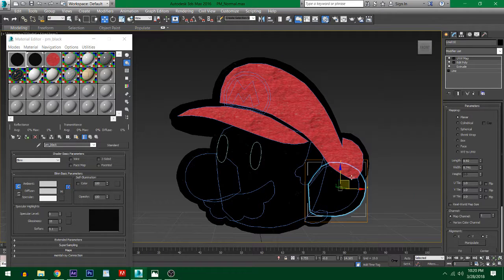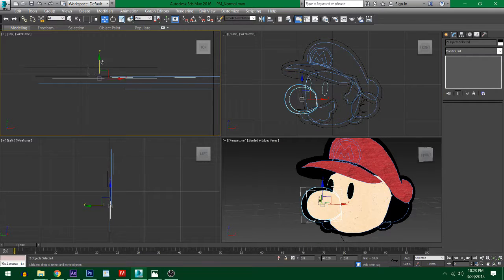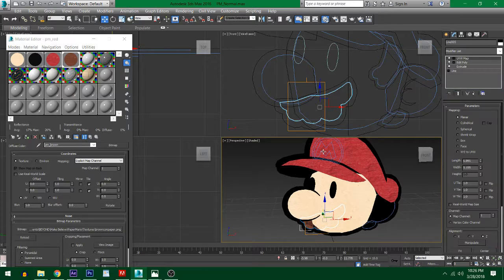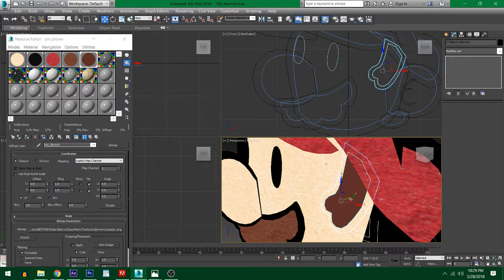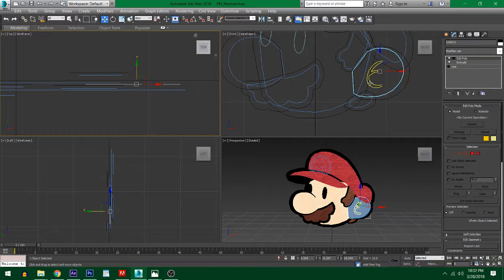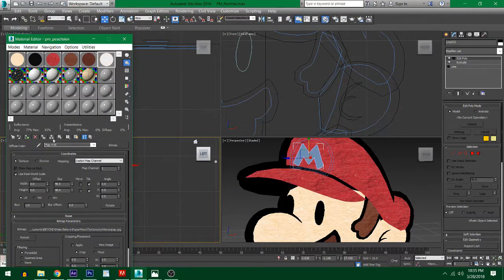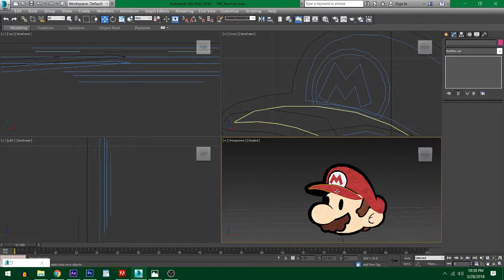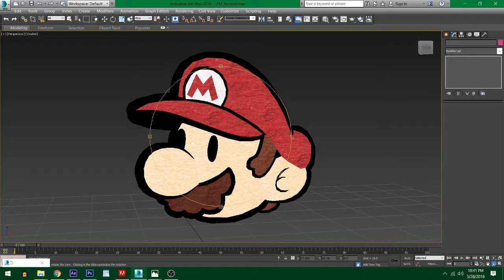Constructing Paper Mario's Head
CLICK HERE FOR SOCIAL MEDIA LINKS BELOW